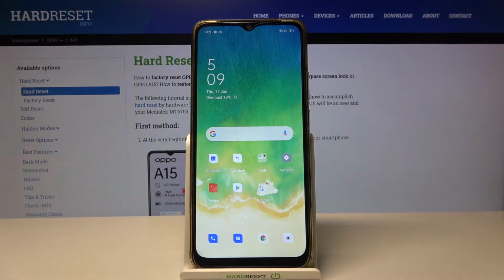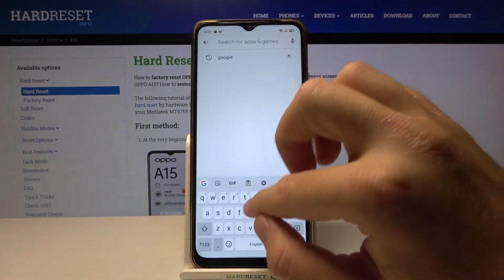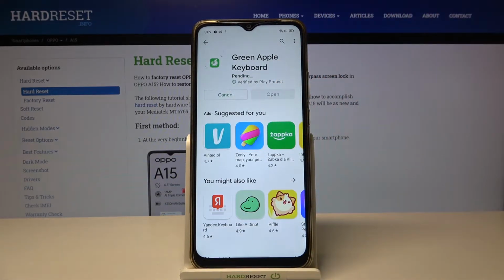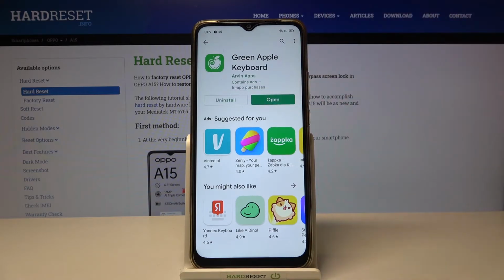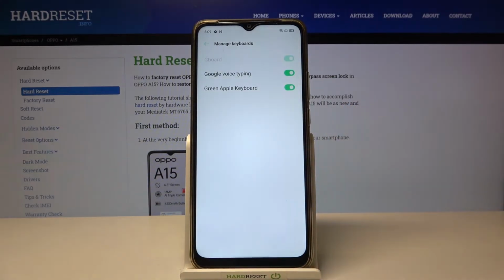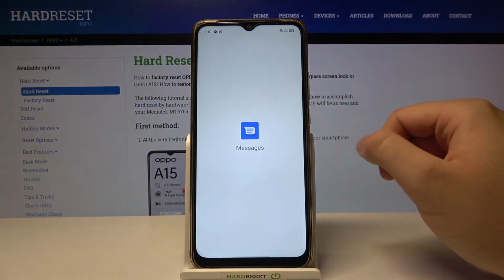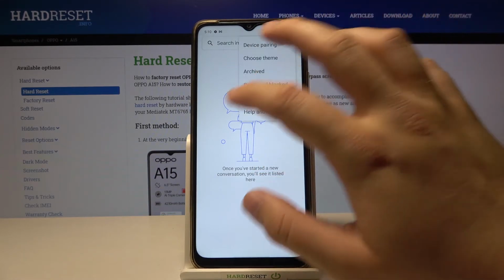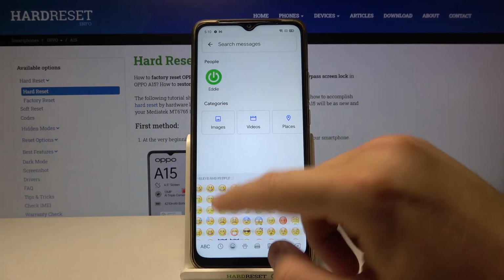How to Install iPhone Keyboard in OPPO A15? Green Apple Keyboard App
How to Download iPhone Keyboard in OPPO A15? How to Get iOS Keyboard Theme in OPPO A15? How to Set Up Apple Keyboard for OPPO A15?